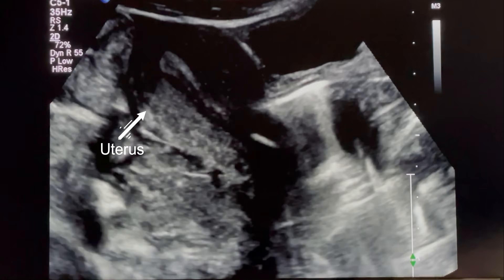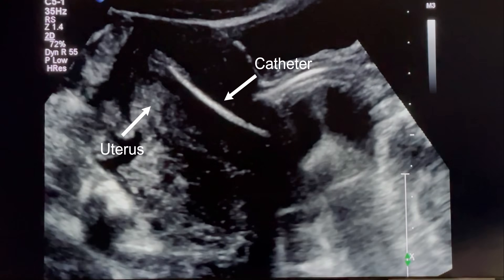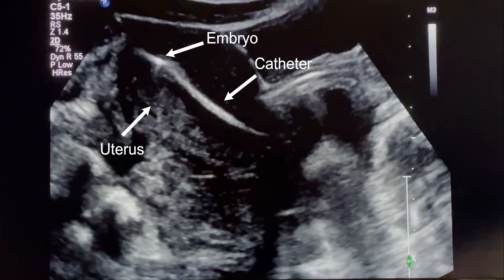Embryo Transfer: IVF Doctor Explains What to Expect + Gives You an Inside Look at Her Transfer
Doctor Sarah Bjorkman,  a board-certified OB/GYN and trained Reproductive Endocrinology & Infertility specialist, along with her husband Kurt, who is a board-certified Pediatrician, use this week's episode to share more of their journey with infertility and IVF embryo transfer.

5. Embryo Transfer -- THIS EPISODE

Coming in early 2026, we are launching TDB+. It’s a research-backed membership designed to give you support, connection, and resources for wherever you’re at on your parenting journey!

Imagine in-depth access to pregnancy, birth, and parenting content, while also getting behind the scenes interaction with us, our day-to-day real lives, and a community of other parents to support you.

Learn more about the membership and join the waitlist here!

0:00 - Intro
2:14 - What to Expect
3:57 - Procedure Time
6:30 - IRL Procedure Day
7:13 - After the Transfer & Testing for Pregnancy
8:58 - Post-transfer Magic Ritual :)